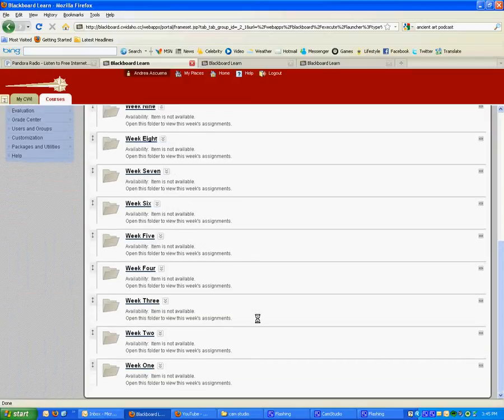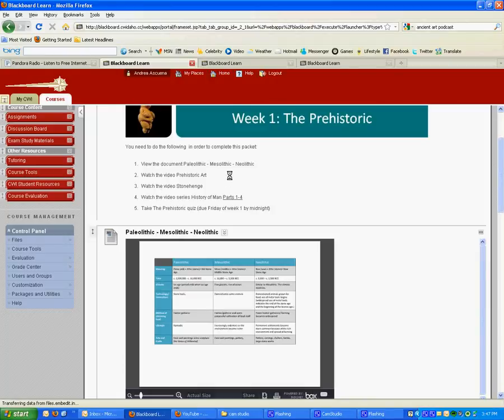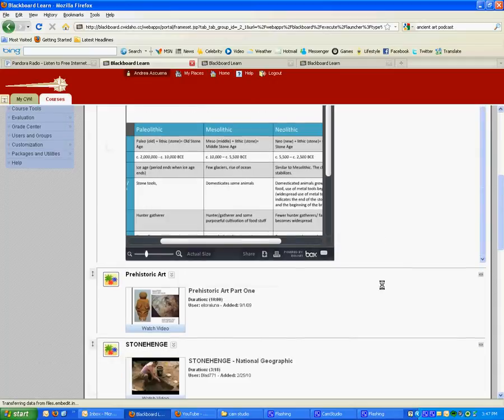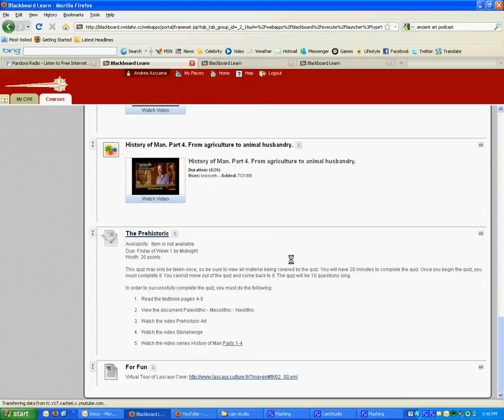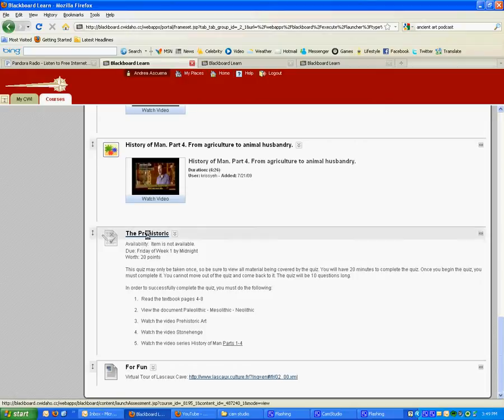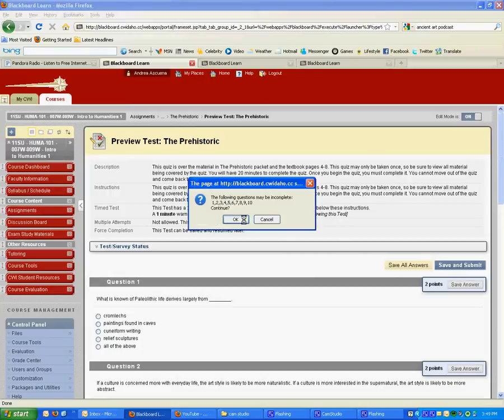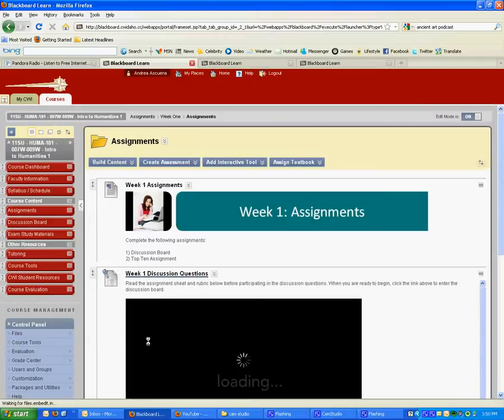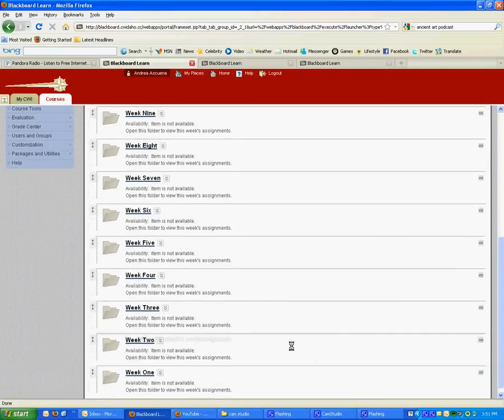Course Organization Tour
HUMA 101